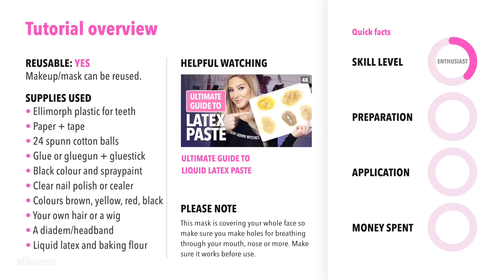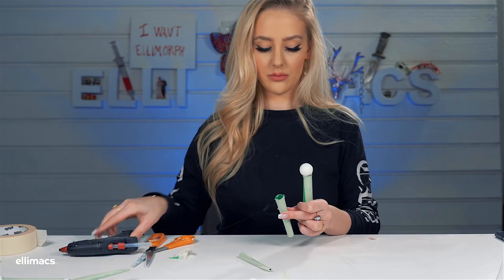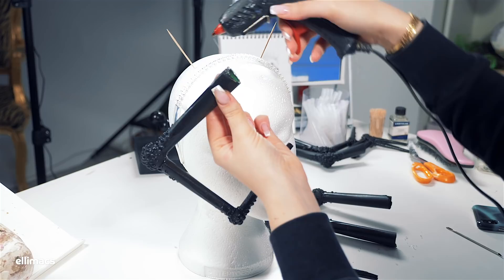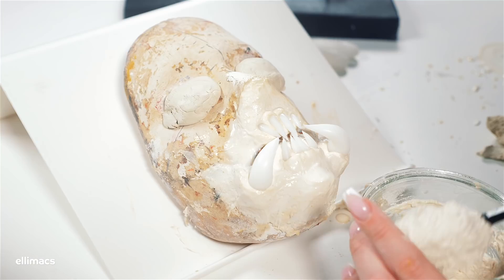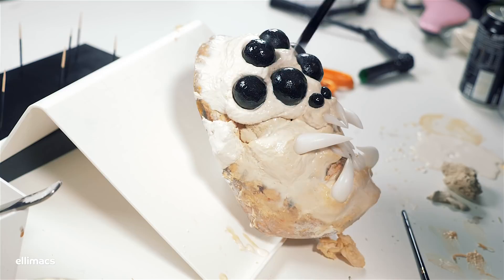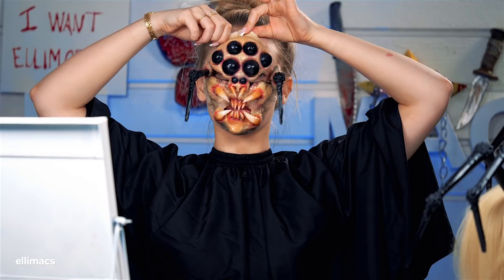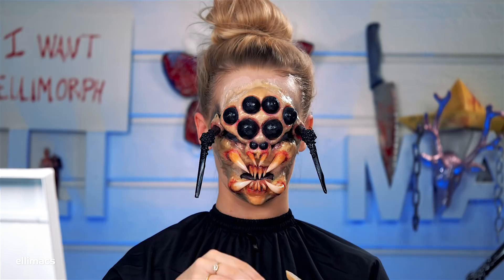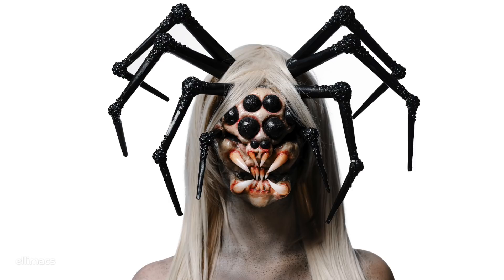Arachnia sfx makeup tutorial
We’re back! And we kick off 2020 with a brutal arachnid inspired look straight from the darkest corners of any nightmare.
We strongly believe the Arachnia SFX Makeup Tutorial is a future Ellimacs classic. Built with household basics, a little latex and some skin adhesive. Get cracking on your own version and tag your creation ReEllimacs on Instagram and show us your skills!

Tutorial segments:
0:32 Tutorial Overview
0:53 How to create the spider legs
2:43 How to create the spider eyes
3:03 Create headband with spider legs
3:52 Shaping the spider face with liquid latex paste
5:51 Swedish lesson
7:00 Painting the spider face mask
8:00 Hm what did we put here?
8:12 Mask application and finalising the look

Ellimacs SFX tutorials are shot and produced in Malmö, Sweden.
Special effects makeup performed by Ellinor Rosander

Intro and main background music composed and performed by Macs Moser